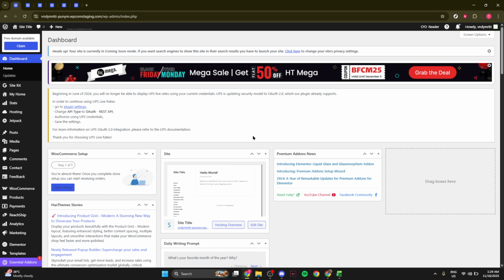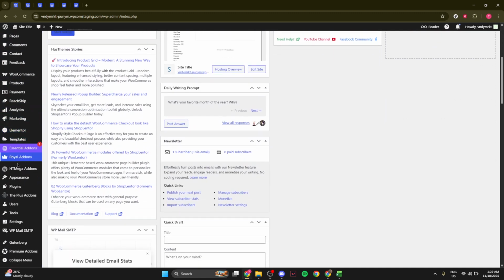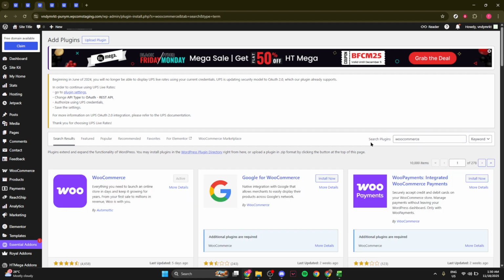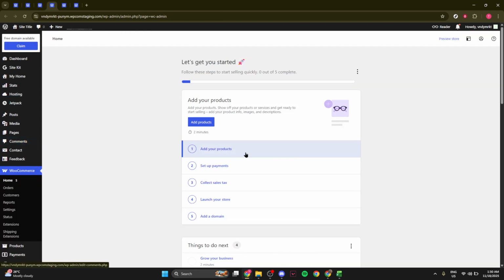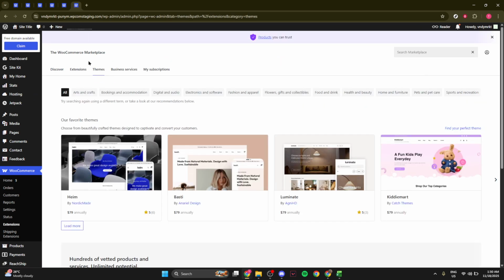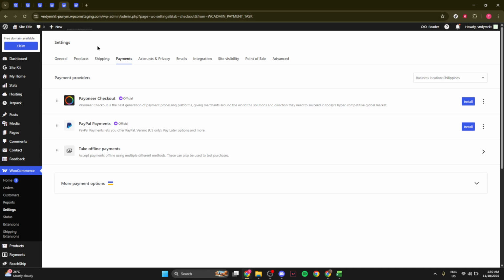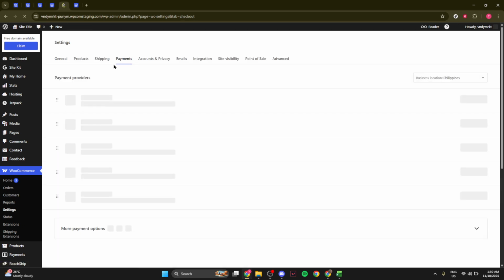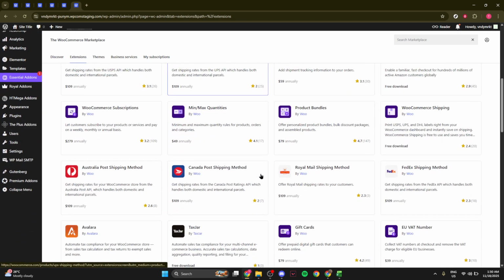How To Make Online Store With Woocommerce [2025 Guide]